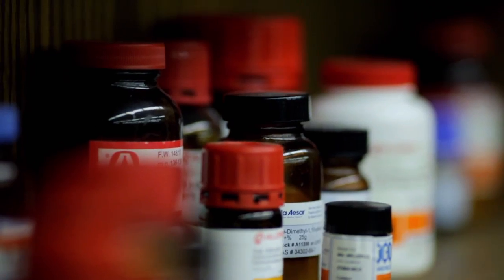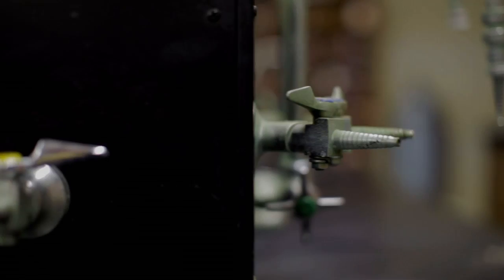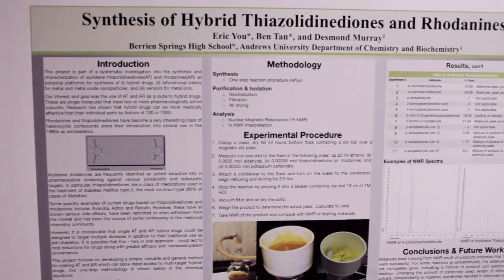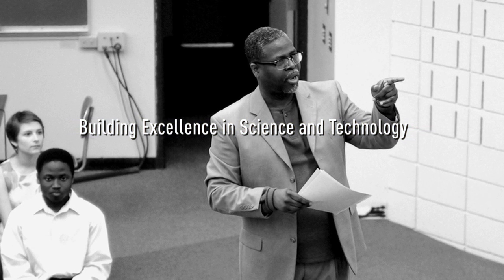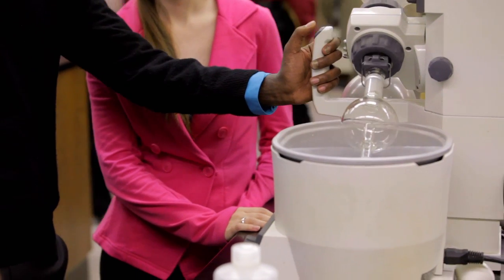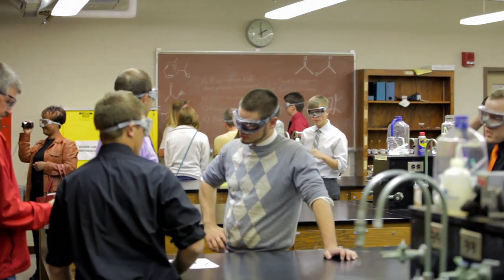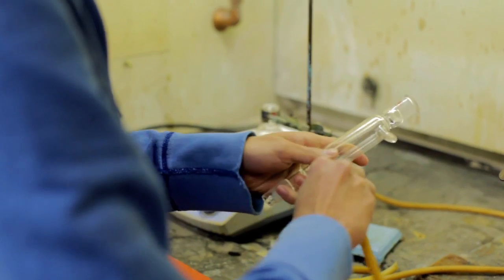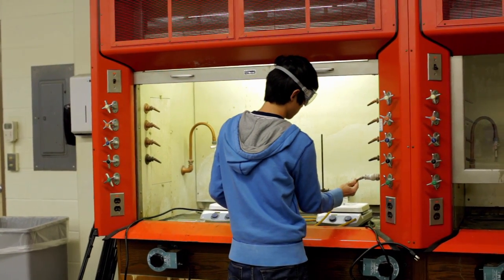2012 Best Early Research Symposium.mov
This is our latest video from BEST Early featuring high school students doing real research.

On Friday, April 27, 2012, twenty-three high school seniors from Berrien Springs, Brandywine, Bridgman, Buchanan, Coloma, Edwardsburg and Niles displayed the results of their research experiences. The students are all part of the Berrien County Regional Education Service Agency's (RESA) Math & Science Center located on the campus of Andrews University, Berrien Springs, MI.

The areas of laboratory research that students conducted includes: dyes, forensics, fragrances, sensors, polymers and sunscreens. These all involved synthetic organic chemistry and the use of modern instrumentation, such as FTIR and NMR.

This year's BEST Early Research Symposium was sponsored by Benton Spirit Community Newspaper, LECO, Andrews University Office of Research & Creative Scholarship, Andrews University College of Arts & Sciences, Andrews University Department of Chemistry & Biochemistry, in conjunction with BEST Early. Funding for this public science event and the BEST Early Research Program also came from the National Science Foundation.

The video is a short montage of this event. Later on, students will give their personal accounts of the research experience and what it meant to them at BEST Early LabTales

The video was produced by Capture Me Films, Niles, MI and was conceived of by Associate Professor Desmond H Murray, founder of BEST Early. He is a passionate advocate for early research participation as a sustainable solution for twenty-first century innovation, education and economy.